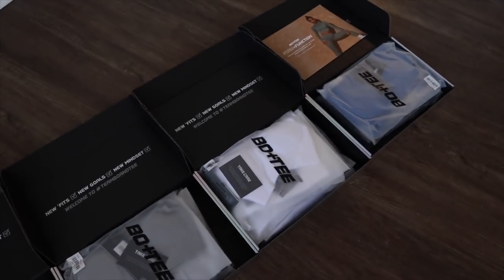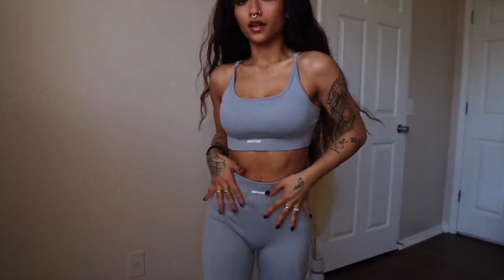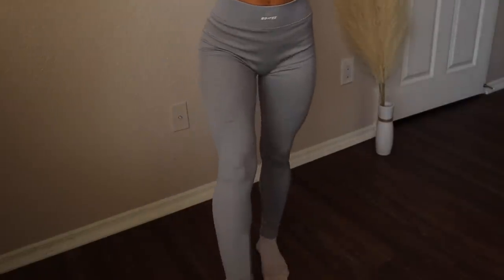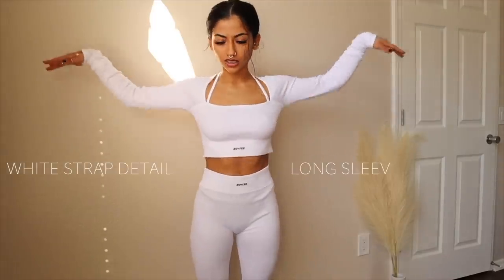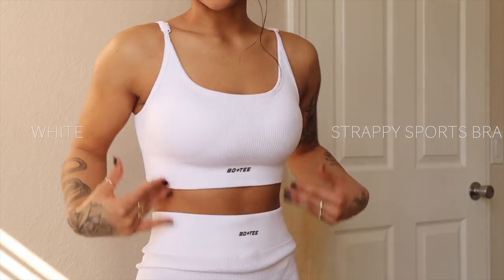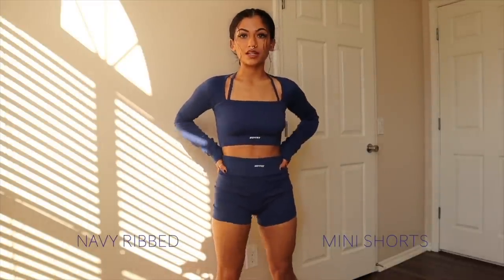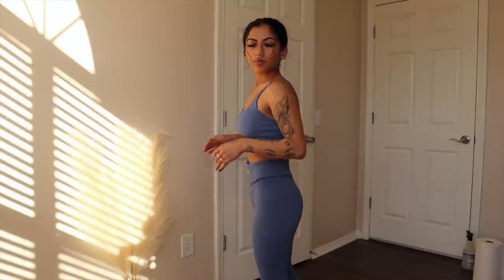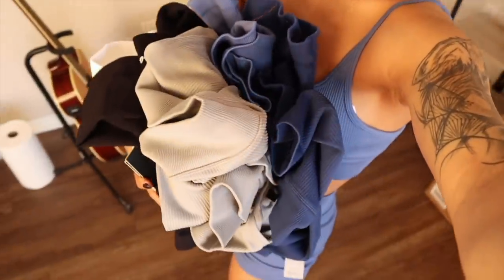MY ACTIVEWEAR TRY ON HAUL + WINTER 2022 | BO+TEE GLACIER COLLECTION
All new Bo+Tee collection activewear try on haul for the chilly winter season | SHOP all pieces below:
Grey Strappy Sports Bra:

♡BUISSINESS♡
         🤎 D E V I C E S 🤎
~ CAMERA-Canon EOS M50 Mark II + EF-M 15-45mm is STM Kit White
~ PHONE- iphone 12 ProMax
~ COMPUTER- MackBookPro